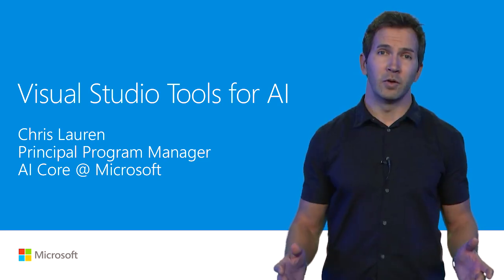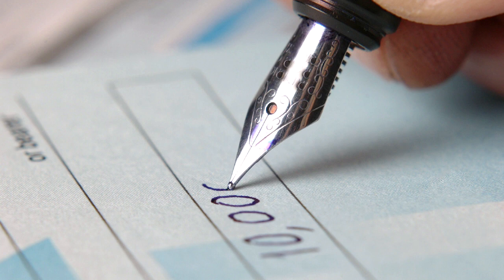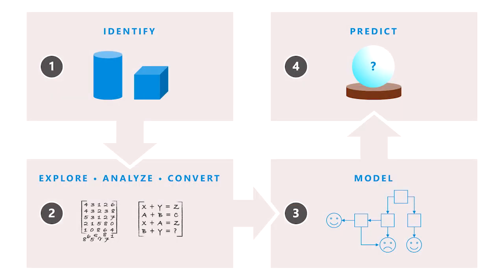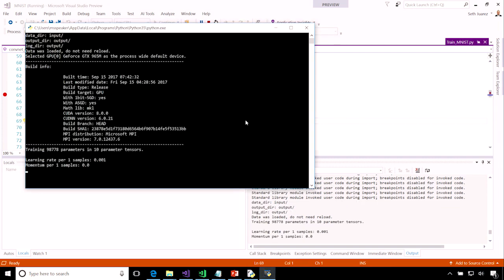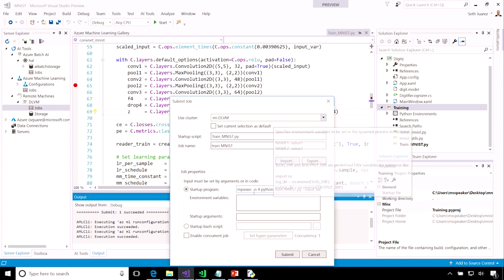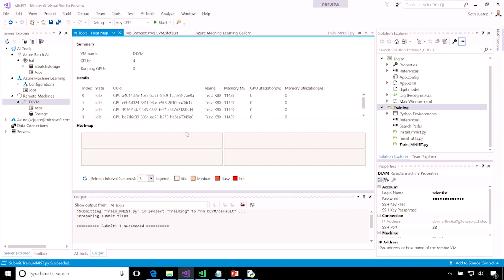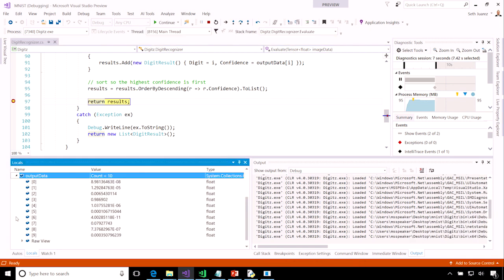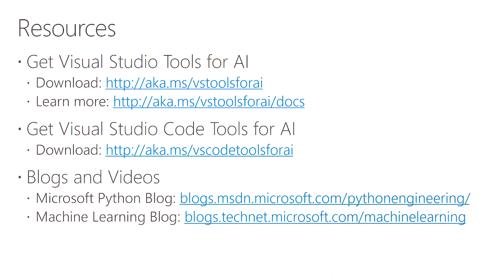Connect; 2017 Visual Studio Tools for AI